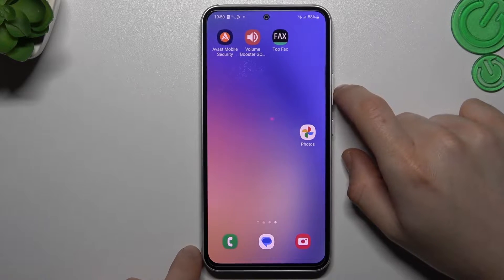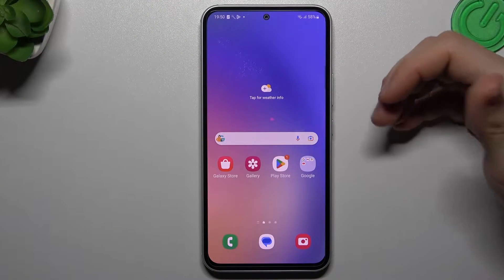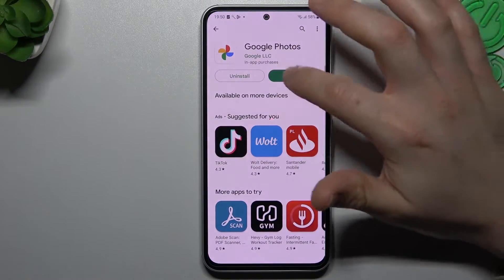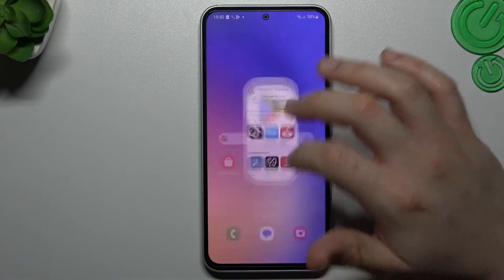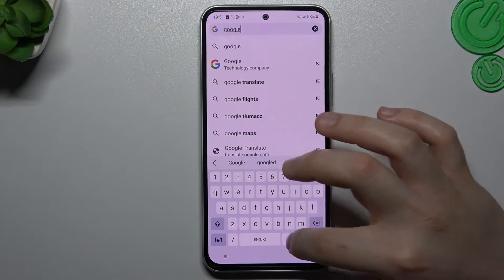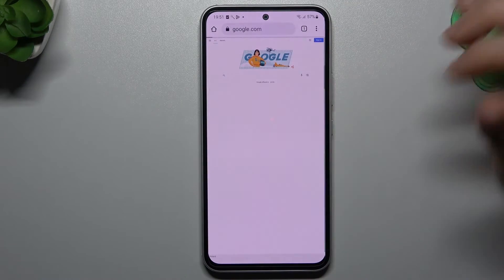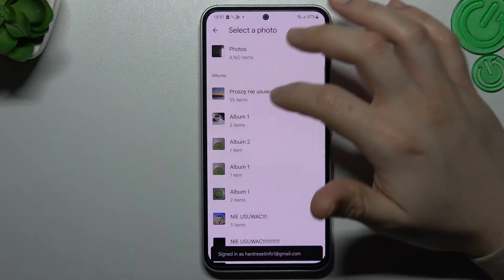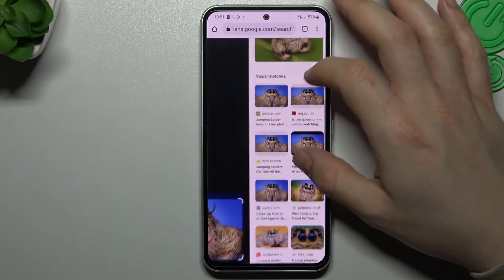How To Use Google Image Search On Samsung Galaxy A54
If you want to find stuff on Google with Images on Samsung Galaxy A54, this video could be crucial. Just follow our tutorial video, which provides a step-by-step guide on how to get you're answer! We sincerely hope that this guide has been useful to you. Your support goes a long way in enabling us to create more valuable content for you.

How to use images as search source on Samsung Galaxy A54 ?
How to reverse google image search on Samsung Galaxy A54 ?
How to find things using images on Samsung Galaxy A54 ?
How to google image search on Samsung Galaxy A54 ?